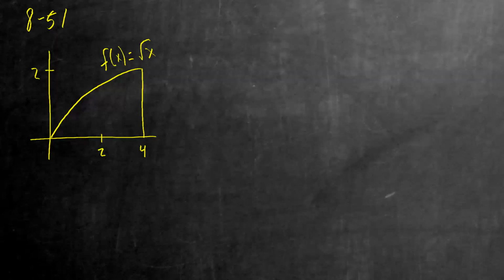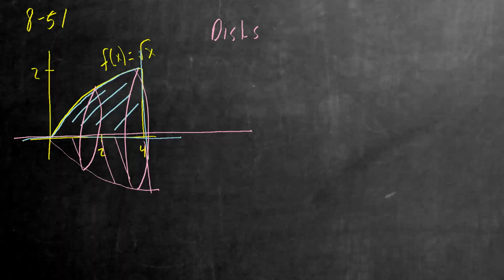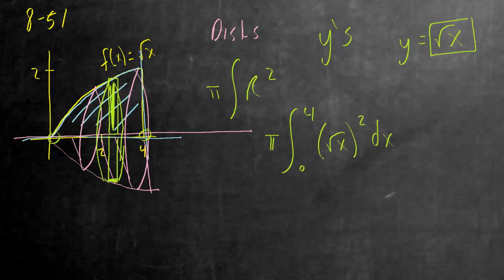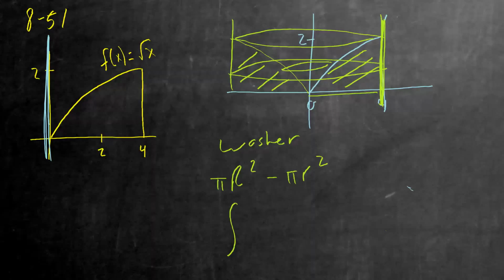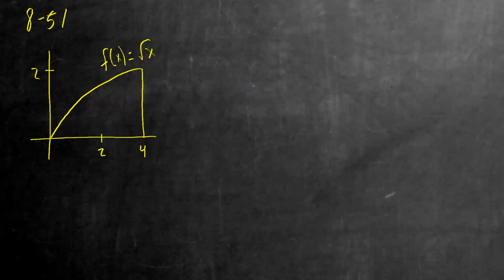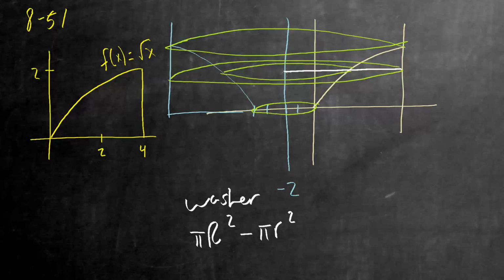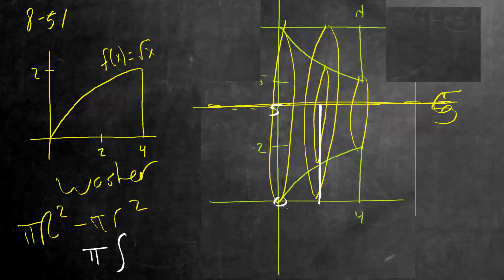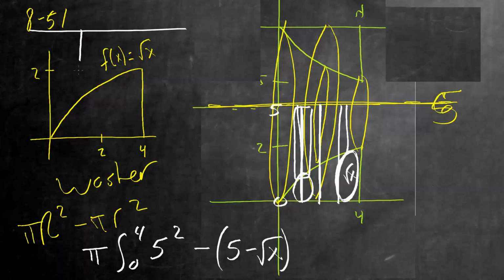AB_8-51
volume